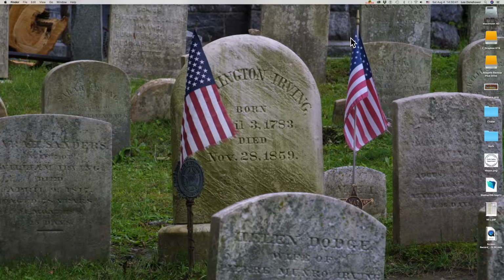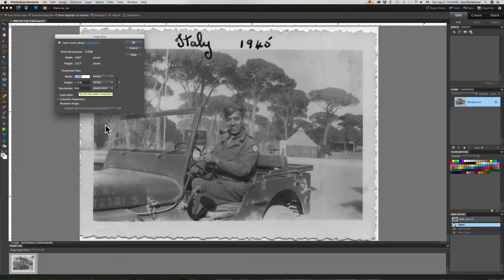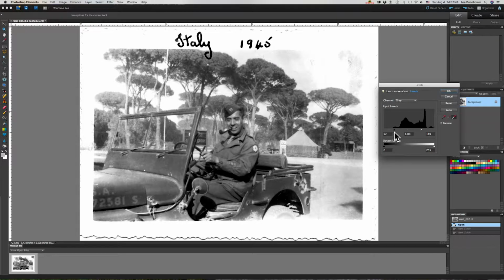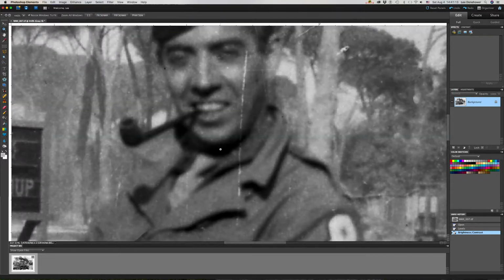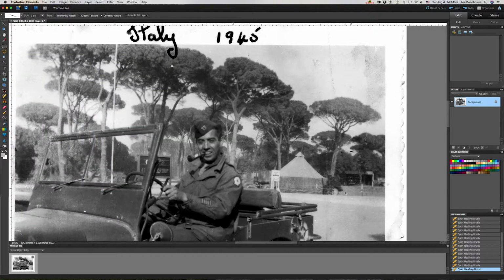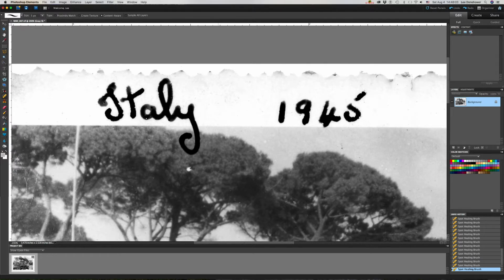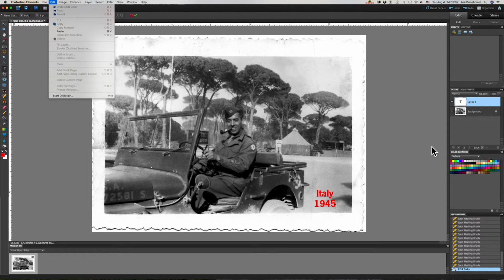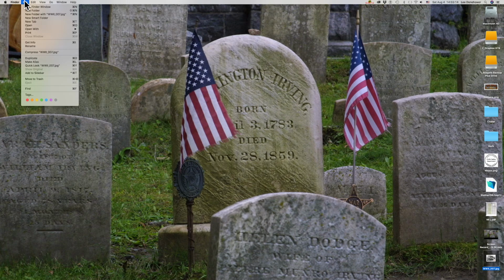Elements 9: retouching old photos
Fixing old B&W photos using Adobe Photoshop Elements v9.0.